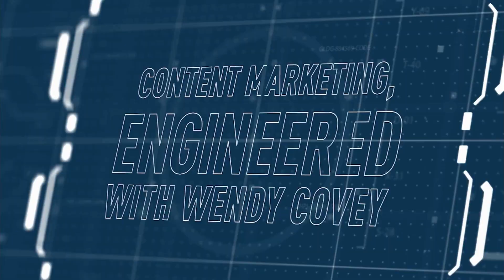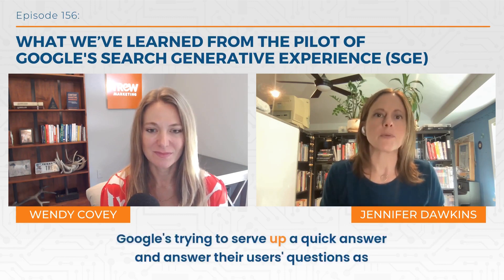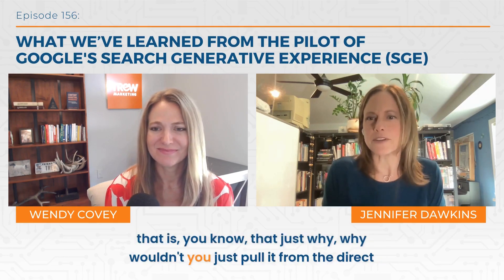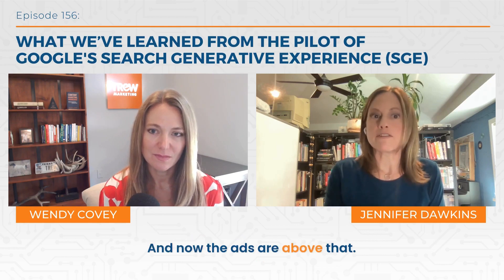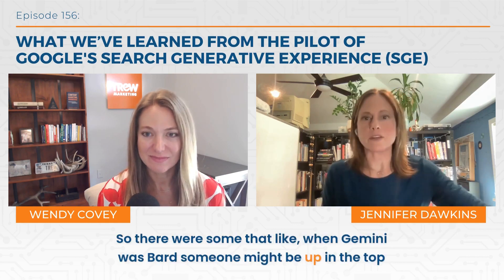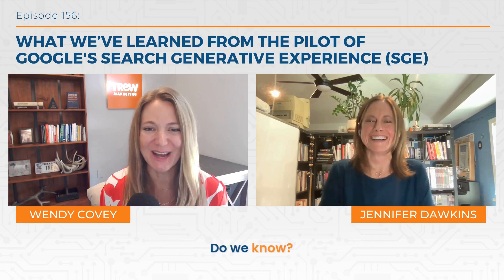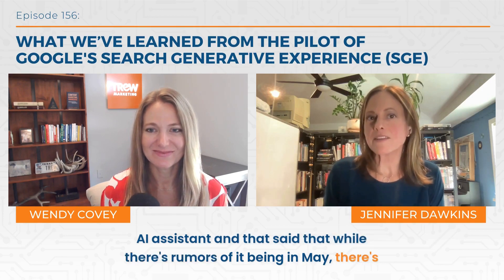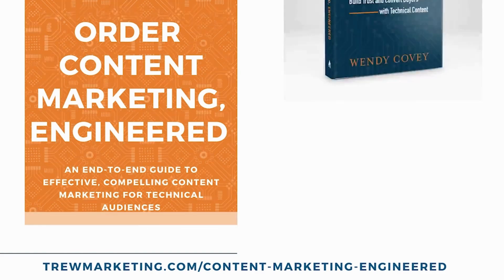What We've Learned from the Pilot of Google's Search Generative Experience (SGE)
How will Google's Search Generative Experience change the way brands appear in Google's search results? One member of the TREW Crew has been in the SGE beta for more than a year. Let's see what she's found out.

In this episode, I catch up with Jennifer Dawkins, Vice President of Account Services at TREW Marketing, Jen has been part of the Beta program for Google's new Search Generative Exoereince (SGE) for more than a year and in that year, there have plenty of updates. I ask her about her experience with the SGE program program.

For some background, Google's SGE is an AI-generated search summary that appears on the Google homepage, providing quick, AI-generated answers to users' queries. Jennifer shared that SGE has been valuable for finding clear factual answers and quick information, but has been less than accurate when asking, technical or complex questions. Often pulling from sources that are not traditionally high-ranking in Google search results.

We also talk about how brands can optimize their content strategy for Google SGE and other AI-assisted search tools. The bottom line? Quality content and a multi-channel digital presence are the most effective strategies. The rollout of SGE to the general public is still uncertain, and we believe that traditional Google search and quality SEO standards  will continue to coexist with AI-assisted search platforms like SGE.

KEY TAKEAWAYS
- SGE provides quick answers and summaries for factual queries, but may provide inaccurate or misleading information for more complex and technical searches.
- A multi-channel digital presence is crucial for optimizing for AI-assisted search, as AI algorithms consider the frequency of brand mentions across various platforms.
- Quality content remains essential, and creating valuable, trustworthy content is key to gaining exposure and building trust with readers.- Traditional Google search will likely coexist with AI-assisted search platforms like SGE, as they serve different purposes and cater to different user needs.